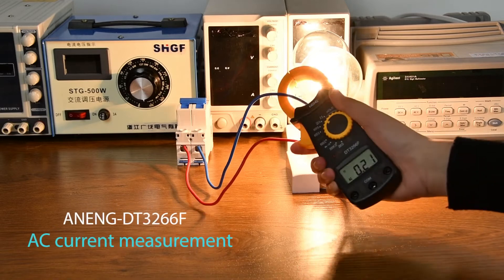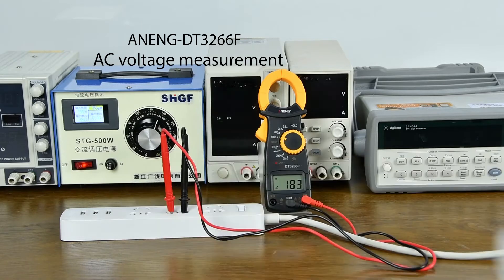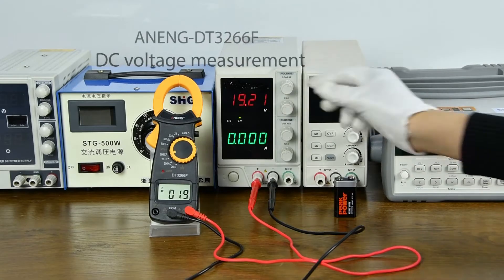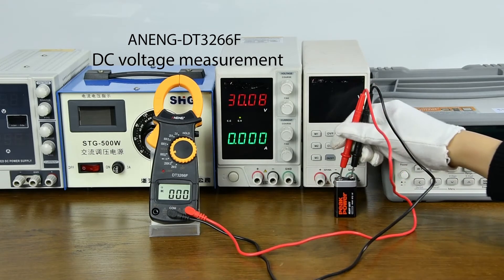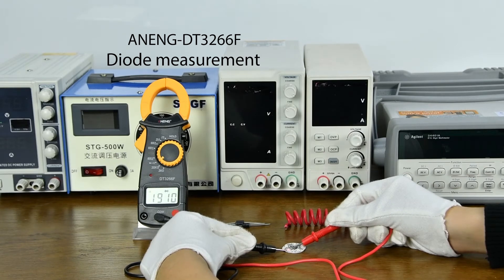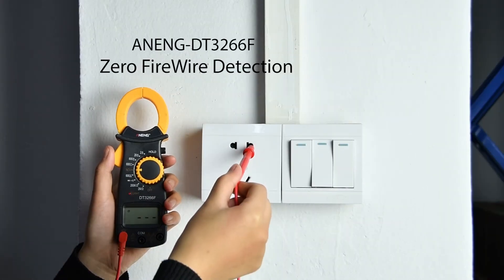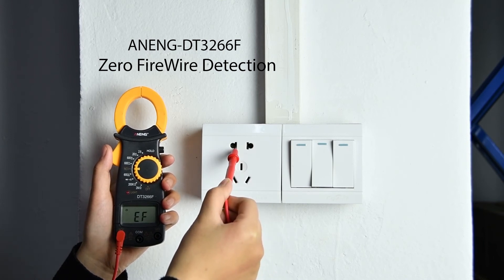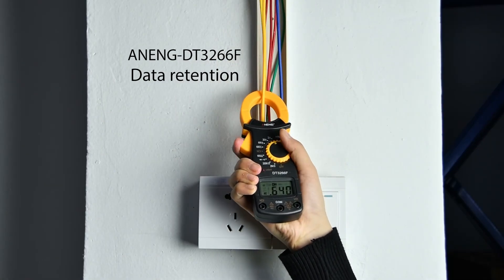ANENG DT3266F Mini Digital Clamp Multimeter Electrical Clamp Meter AC / DC Voltage Resistor Tester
ANENG DT3266F Mini Digital Clamp Multimeter Amperemeter Electrical Clamp Meter AC / DC Voltage Resistor Tester with Buzzer

Specifications:
DC voltage: 600V  ±1.0%
AC voltage: 600V  ±1.2%
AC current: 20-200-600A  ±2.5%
Resistance: 200k-2MΩ  ±1.0%
Product General Features:
LCD display size: 36x19mm
LCD maximum display value: 1999
Low voltage symbol: yes
Overload protection: yes
Diode Test: Yes, show approximate voltage fall
On-off detection test and buzzer function: Yes
Data retention: yes
FireWire identification: yes
Clamp caliber: 30mm
Power supply: 2 x 1.5V AAA battery (not included)
Product Size: 177x59x25mm
Product advantages: Portable full protection design, non-contact measurement, easy to use and safe, can keep the current test data for reading

Packages:
1 x Clamp Meter DT3266F
1 x User Manual
1x Pair test Probe